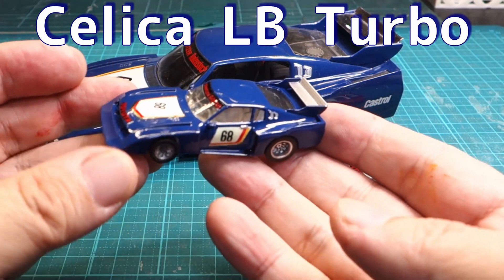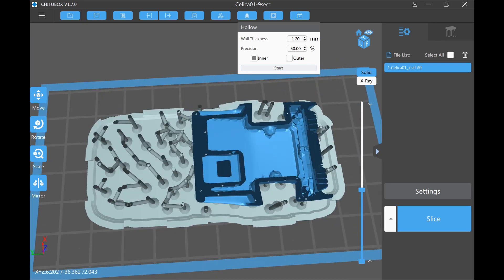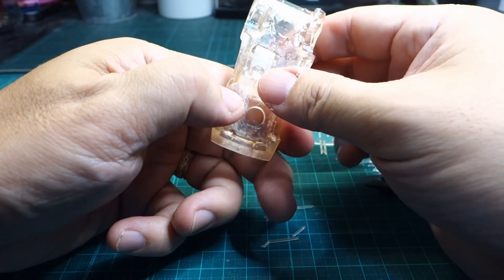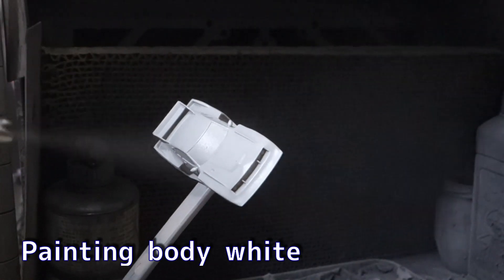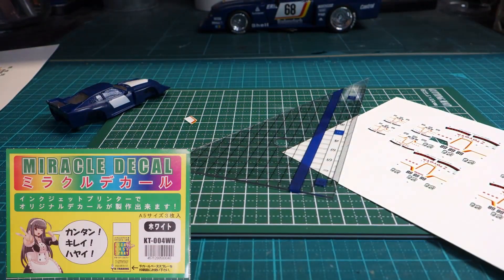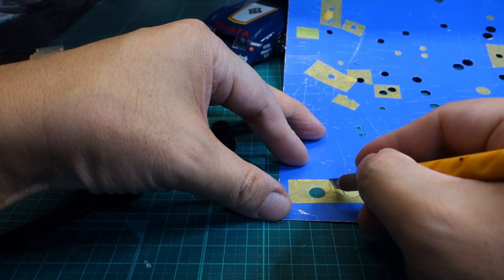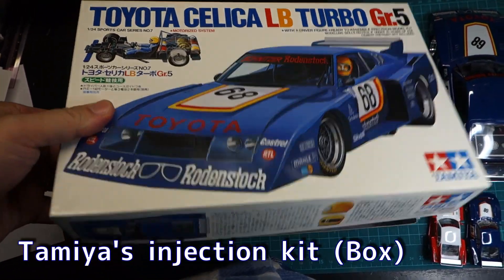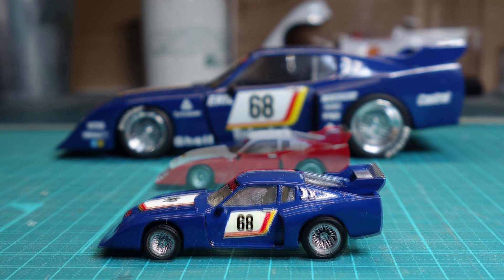[3D printer] Making a 1/64 scale miniature car of Toyota Celica LB Turbo [Blender]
TOYOTA Celica LB Turbo
Design tool: Blender
3D printer: Anycubic Photon
Resin: Wanhao water-washable resin

Narration:
BouYomi-Chan by Mr. Michiaki